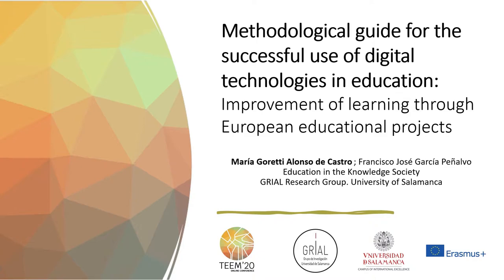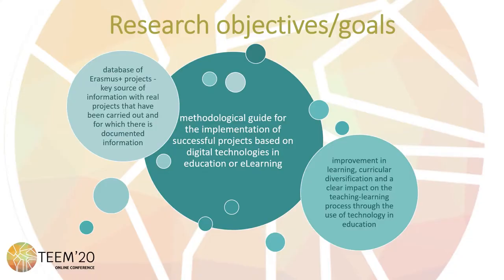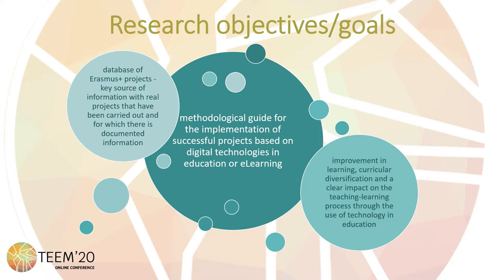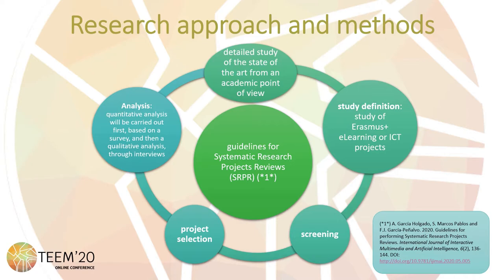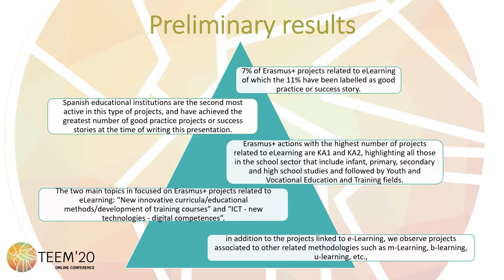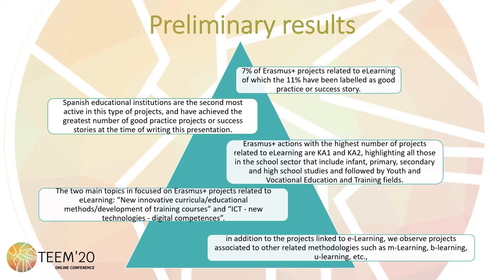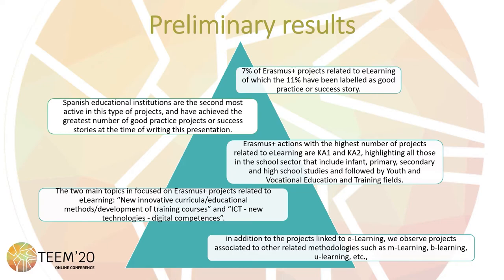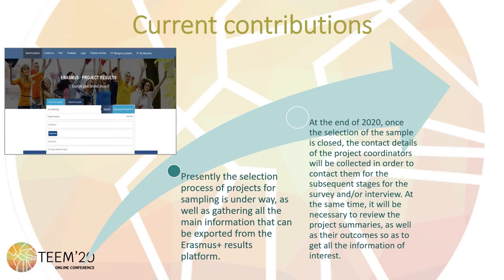Methodological guide for the successful use of digital technologies in education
Full title: Methodological guide for the successful use of digital technologies in education: Improvement of learning through European educational projects

Authors: María Goretti Alonso de Castro and Francisco José García Peñalvo

How to cite this work:
Alonso de Castro, M. G. and García Peñalvo, F. J. (2020). Methodological guide for the successful use of digital technologies in education: Improvement of learning through European educational projects. In F. J. García-Peñalvo (Eds.), Proceedings of the 8th International Conference on Technological Ecosystems for Enhancing Multiculturality (TEEM 2020) (Salamanca, Spain, October 21-23, 2020)